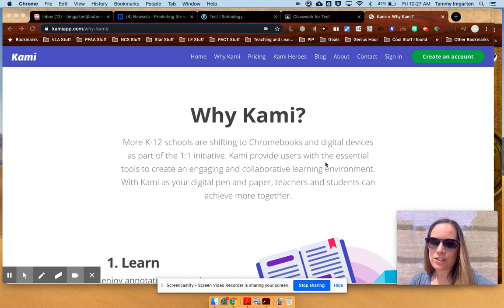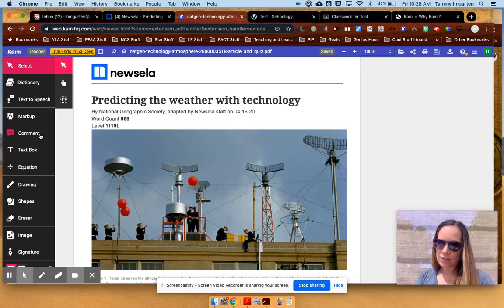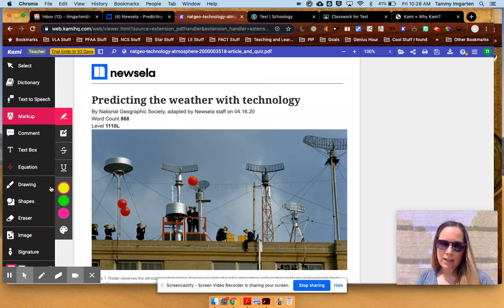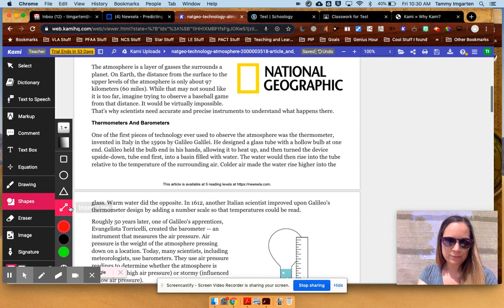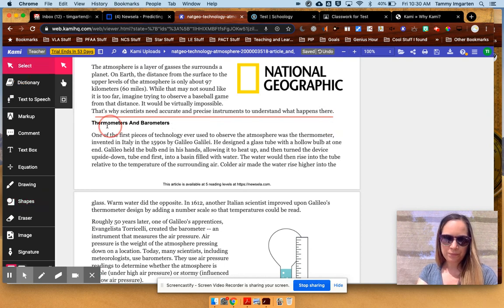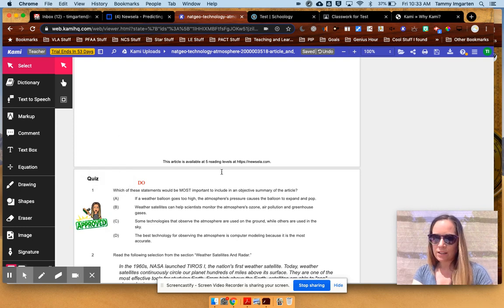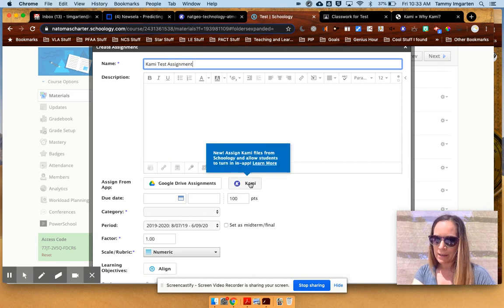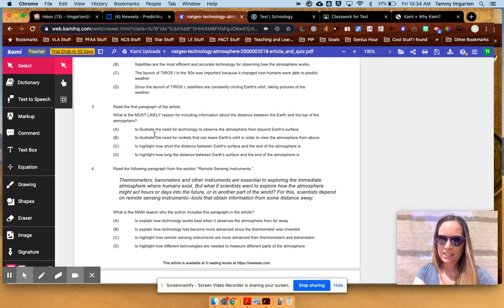Kami App: Features and Integration Ideas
I made this quick screencast to showcase some of the exciting features of Kami and modeling how these might be used to teach our synchronous and asynchronous lessons.